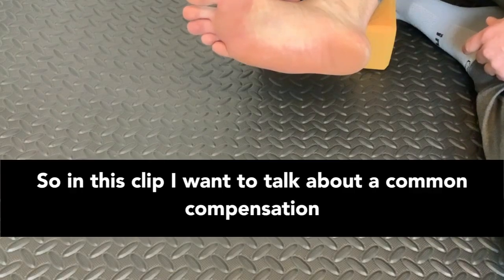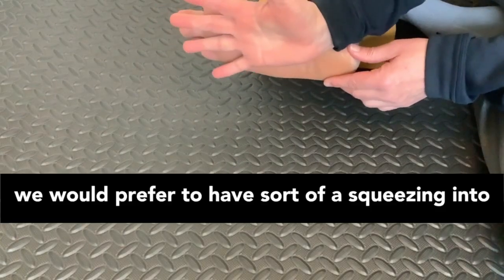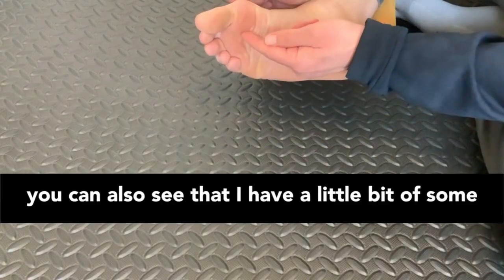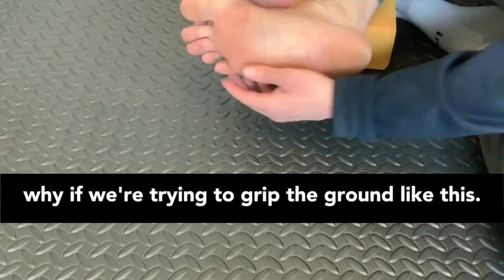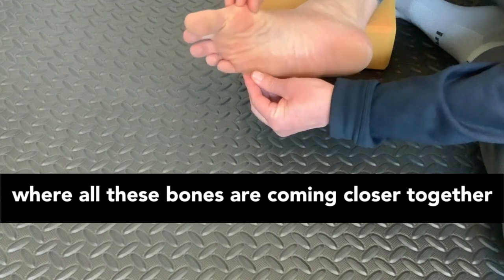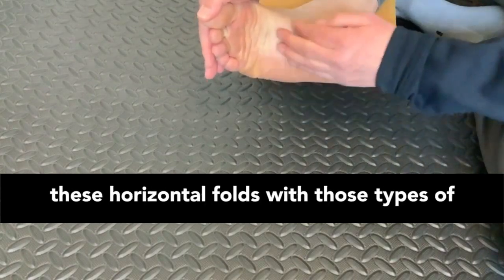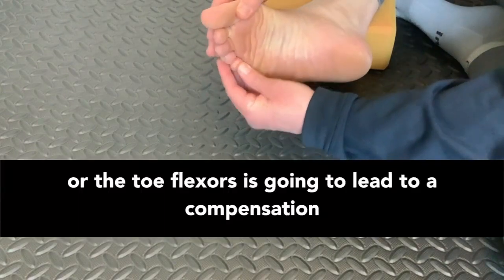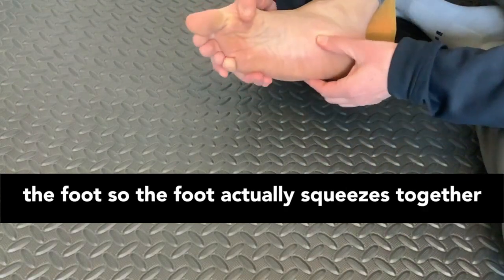Common foot compensation that can lead to sesamoiditis, metatarsalgia, mortons neuromas & more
Learn how there's a big difference if our feet learn to grip the ground by squeezing together vs flexing down.

(And because this is a strategy problem, any attempts to strengthen the foot will probably entrench the existing, less healthy strategy. rather than change it.)

A strategy to squeeze the foot sideways can pull the metatarsal heads of the foot together in a way that limits space between the joints, and their ability to articulate normally.

If we lose ability to flex the toes and supinate the midfoot with the intrinsic foot muscles, a foot may choose an alternative compensation strategy which squeezes the foot together sideways instead.

Given enough time or intensity, the body will reject this behavior by creating some sort of adaptation to prevent it - which I've seen lead to sesamoiditis, metatarsalgia, plantar fasciitis, morton's neuromas, capsulitis & more.

If you have foot discomfort, and cannot flex the toes down or form an arch across the width of the foot, its probably worth considering if this strategy is in use - and adapting that away as a priority over strengthening it the way it currently works.